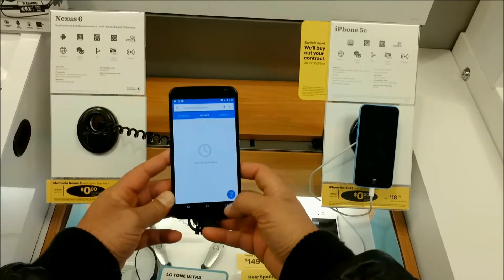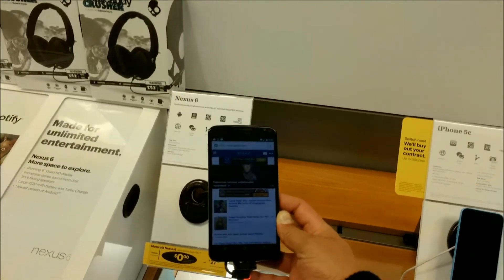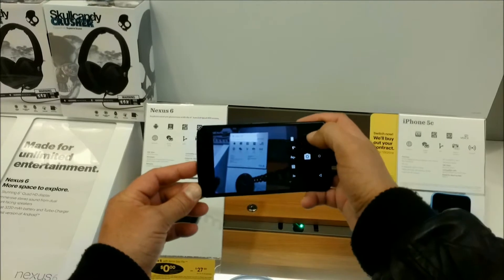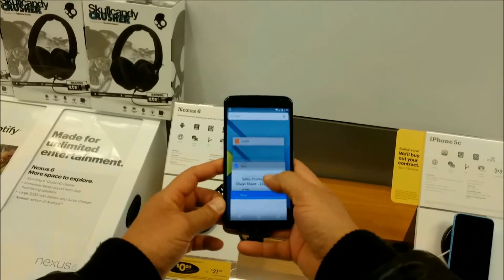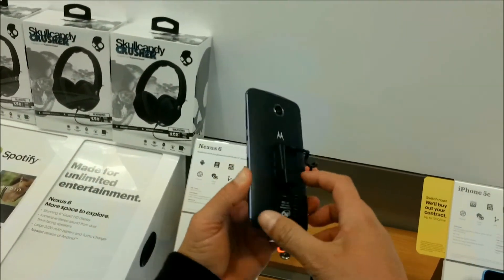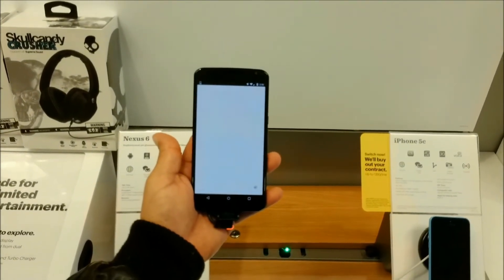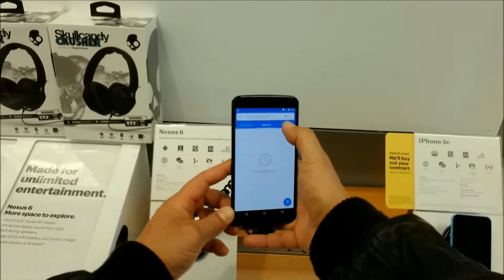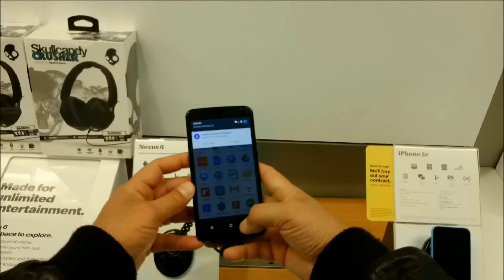Nexus 6 - Real Size Comparison & Review Specs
Nexus 6 - Real Size Comparison & Review Specs... The Nexus 6 is for sure a big phone, but its size is overrated... This size is nothing that we haven't already seen with other phones in the last couple of years... The galaxy Mega is the biggest with 6.3, The HTC one Max is also 5.9 and taller with the boom sound speakers... The Note 4 is about same height than Nexus 6... The Nexus is is a very thin and good looking phone with great specs... If you had a Note 3 before.. then you can handle the Nexus 6...